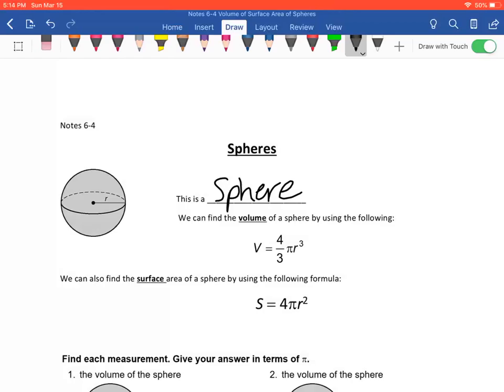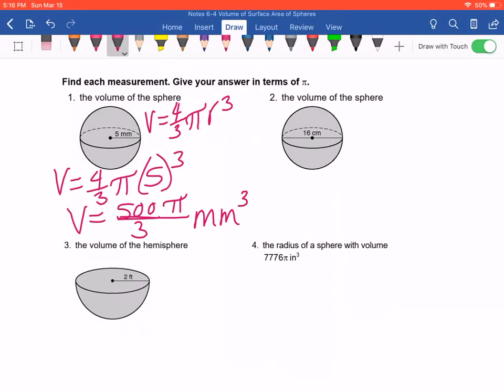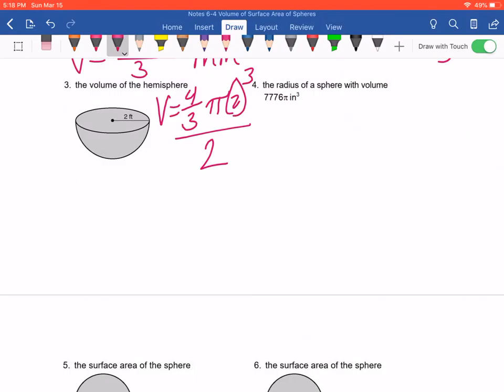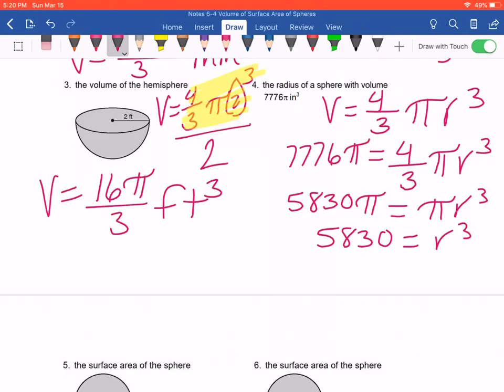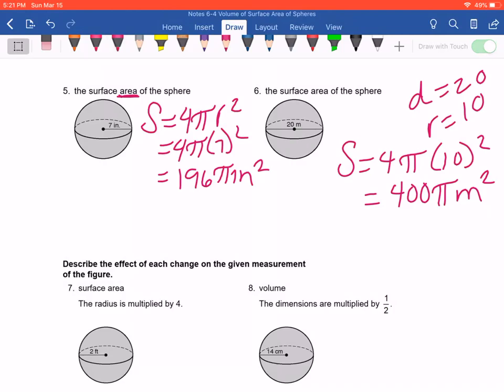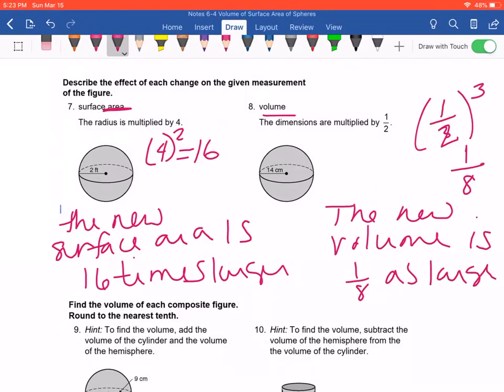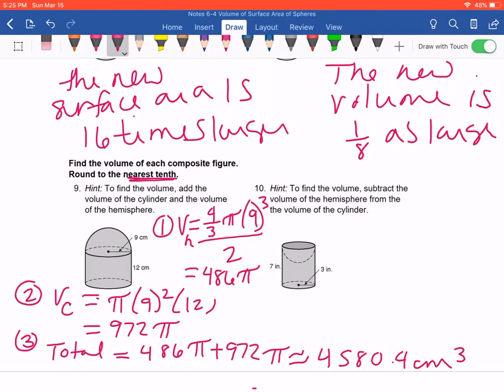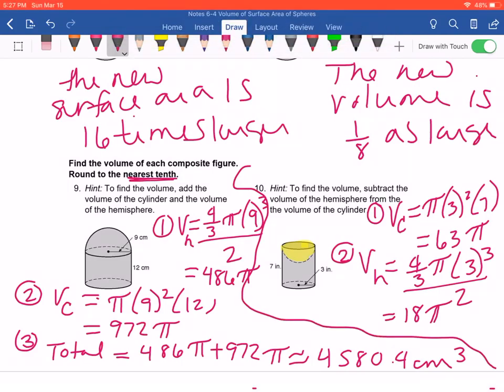Surface Area and Volume of Spheres